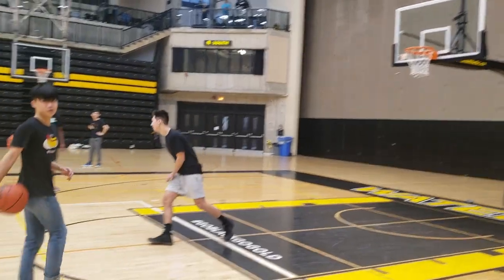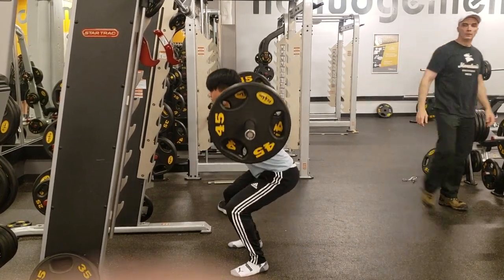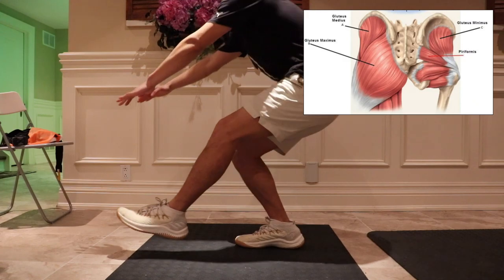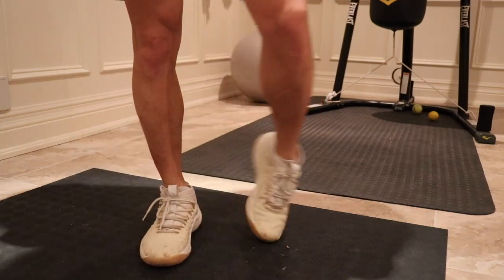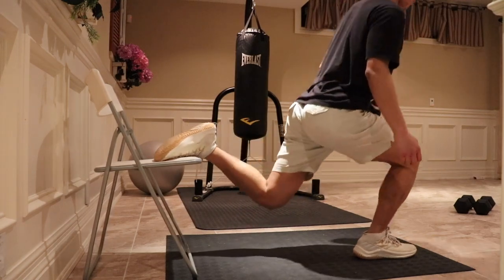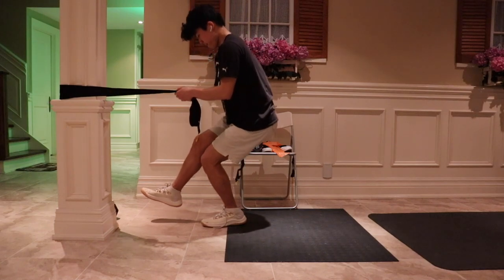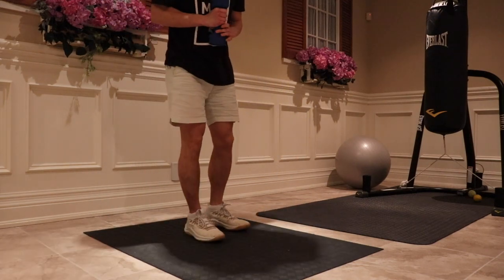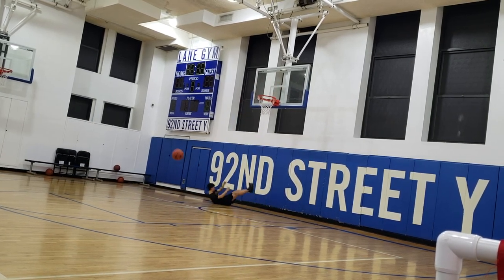Get Your First PISTOL SQUAT! - Pistol Squat Progression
How can you get your first pistol squat? Follow these progressions to see how or see measurable improvements to your pistol squat! Pistol squats are looked as one of the difficult bodyweight exercises requiring solid lower body strength. It's a great way to flex how much control you have over your core and your lower body.

Background
(00:47 - 1:31)

What is a Pistol Squat?
(1:32 - 2:20)

Progressions:
1. Hip and Ankle Mobility (2:21)
2. Close Stance Squat (3:41)
3. Rear Elevated Split Squat (3:58)
4. Assisted Pistol Squat (4:44)
5. Elevated Pistol Squat (5:19)
6. Weighted Pistol Squat (6:02)

(My plyometric workout during Quarantine)